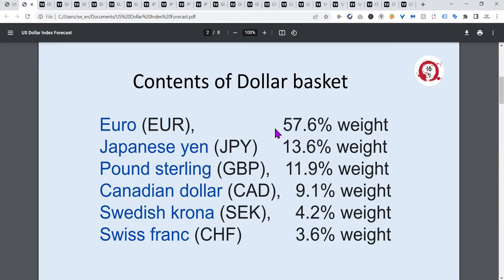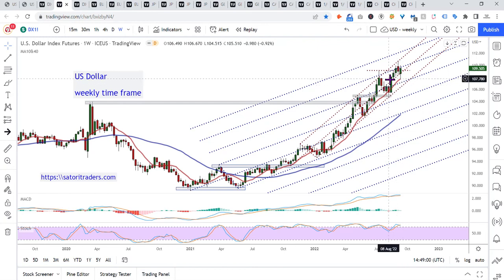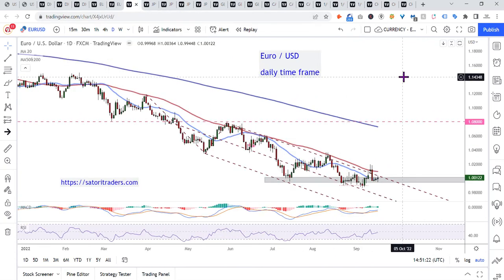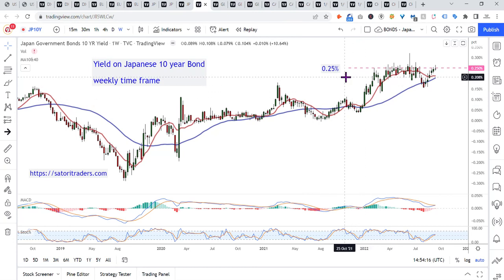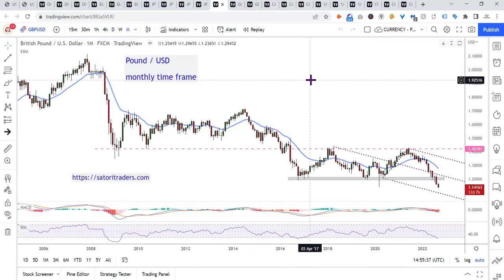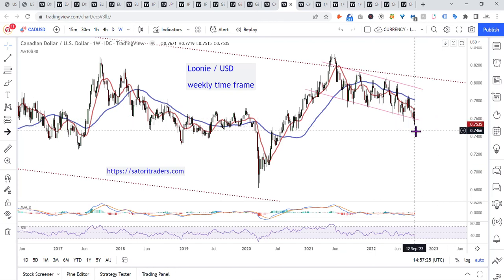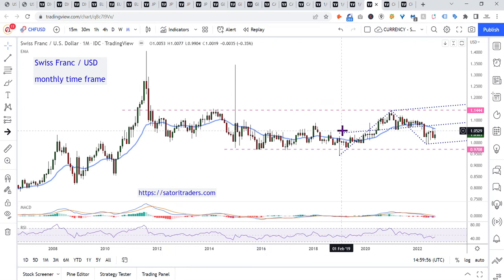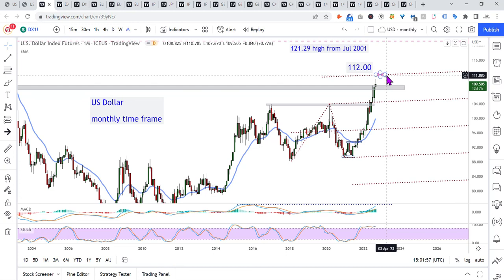US Dollar Index Forecast - Satori Traders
US Dollar 00:20
Euro 03:20
Yen 06:45
Pound 08:45
Canadian Dollar 10:10
Swedish Krona 12:08
Swiss Franc 13:05
US Dollar summary 14:35

Concerned about Inflation and market volatility? Protect your hard-earned savings with physical Precious metals.

If you have tax-advantaged retirement savings in an eligible 401(k), IRA, 403b, 457, TSP, Annuity, or Pension plan, you can move those funds into a self-directed Precious metals IRA.

Grab a copy of the Gold IRA Kit and find out how.